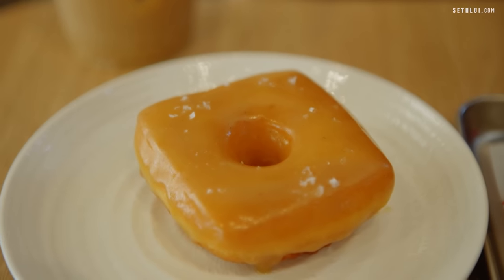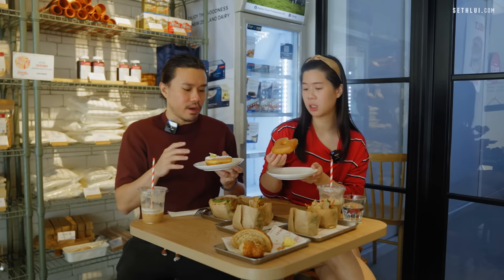A Battle for $100 in Tiong Bahru! | Food Finders S4E4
The SETHLUI team fights it out to give the best food recommendation in Tiong Bahru, for the grand reward of $100! In this hip yet nostalgic neighbourhood, which spot would earn Seth's and Genevieve's hearts?

0:00 Introduction
1:11 Tongue Tip Lanzhou Beef Noodles
3:42 Caffe Pralet
7:36 Skirt & Dirt + Ali Corner
9:58 Guang Dong Sha Bao Fan
11:37 The $100 Winner

Address:
Tongue Tip Lanzhou Beef Noodles
302 Tiong Bahru Rd, Tiong Bahru Plaza, #02-107, Singapore 168732

Caffe Pralet
17 Eng Hoon St, #01-04 Eng Hoon Mansions, Singapore 169767

Skirt & Dirt
Tiong Bahru Food Centre, 30 Seng Poh Rd, #02-66, Singapore 168898

Ali Corner
Tiong Bahru Food Centre, 30 Seng Poh Road, #02-17, Singapore 168898

Guang Dong Sha Bao Fan
Beo Crescent Market, 38A Beo Cres, #01-66, Singapore 169982